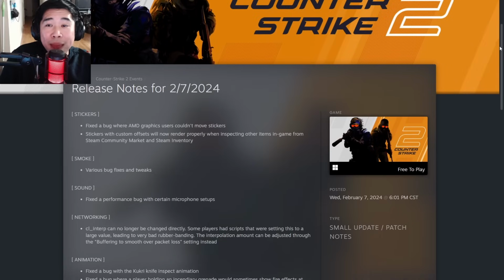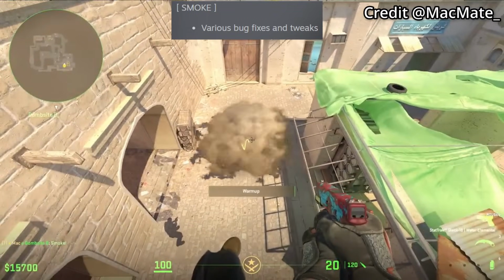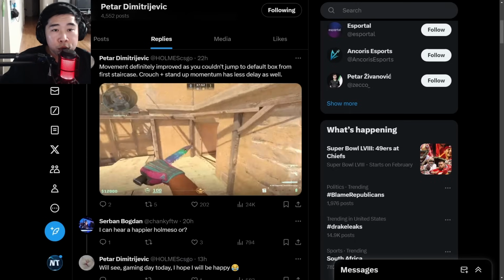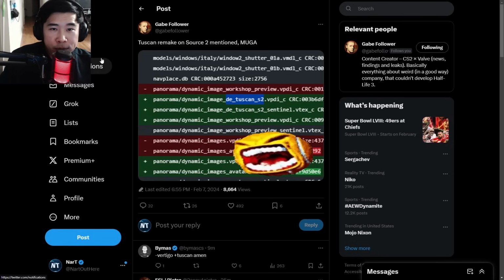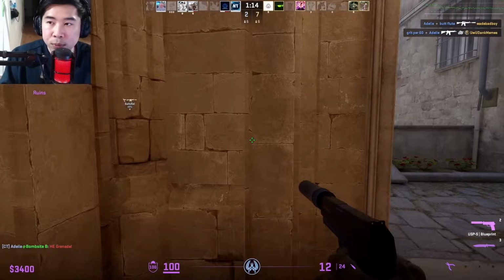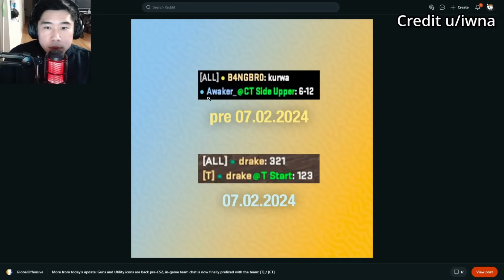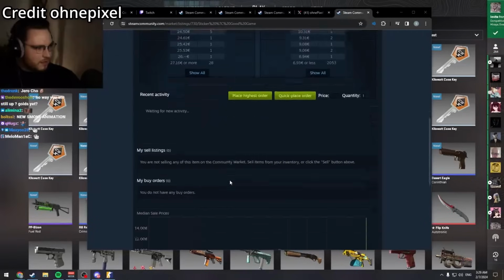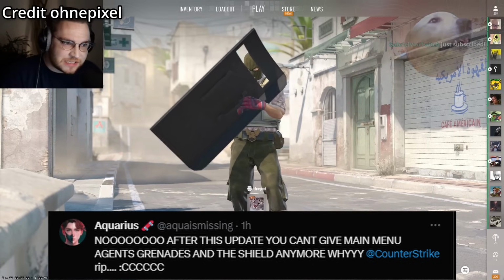New CS2 Update - BUG Fixes, Sticker Craft Issues, Zeus Tricks & More!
Today's CS2 Update focuses on fixing bugs for stickers, smokes, sounds, networking and more from yesterday's update. I also cover other CS2 changes that were hidden.

⏱️Timestamps⏱️
0:00 Intro
0:11 One Way Smoke
0:46 BIG Smokes
1:13 Vertigo Fix
1:26 m0NESY Finds New Bugs
1:47 Movement Changes
2:01 Zeus Recharge Sound
2:30 New B Site Plant Noise
2:50 Source 2 Tuscan
3:06 Interp
3:38 Display Network Connection Issues
3:56 New Animation
4:06 XP Overload
4:22 UI
4:46 Sticker Placement Fix
4:57 CS2 Skin Crafts
5:37 Sticker Crafts Dilemma
6:19 Chicken Animations
6:31 Agent Shield/Nades

Concepts: cs2 update, new cs2 updates, cs2 changes, updates cs2, update cs2, new updates cs2, new update cs2, counter-strike 2 updates